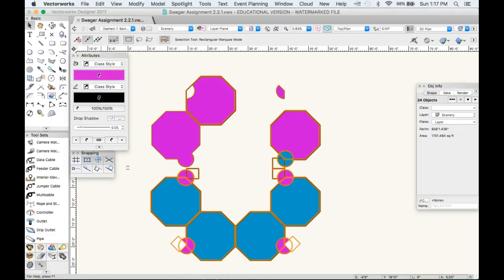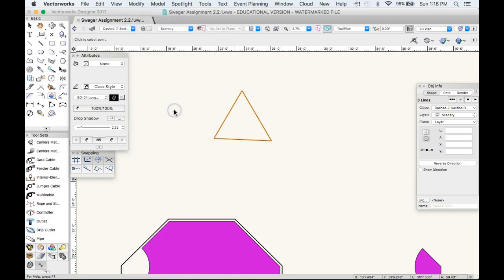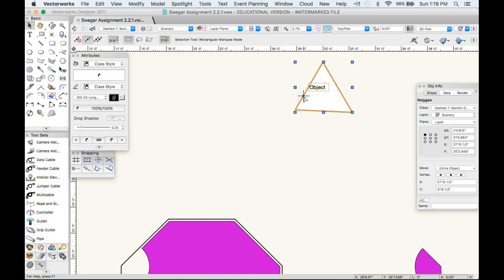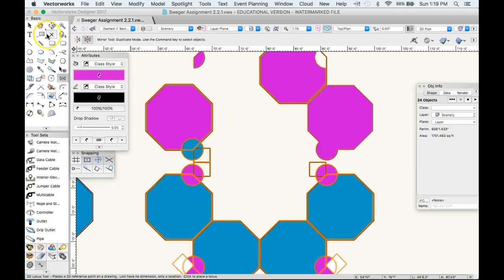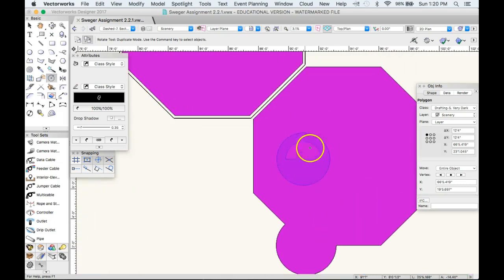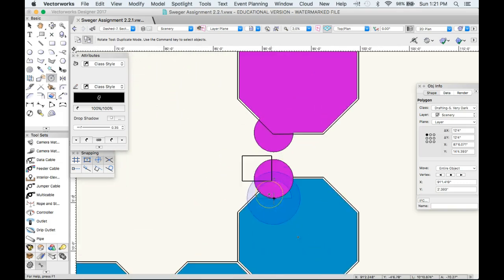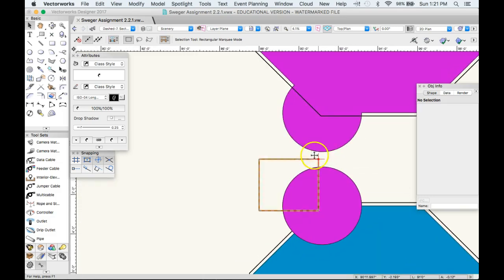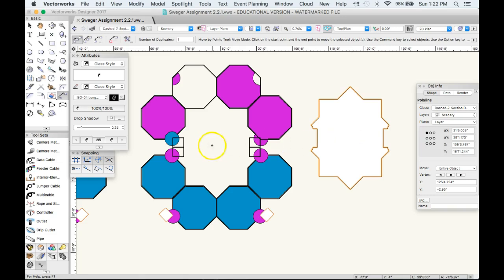Assignment 2.2.1 Part 2